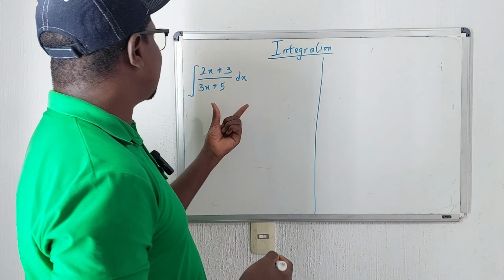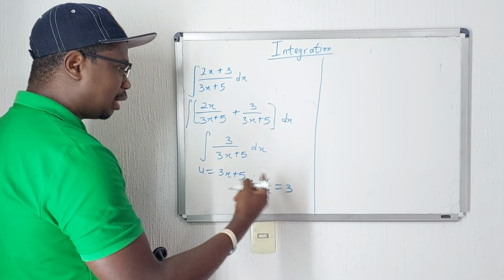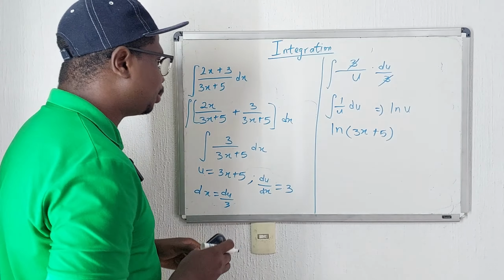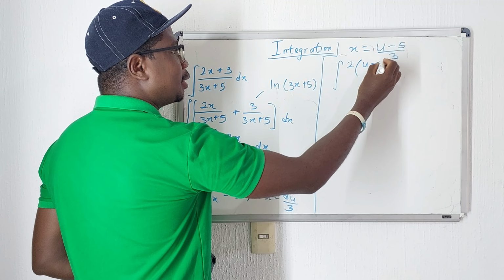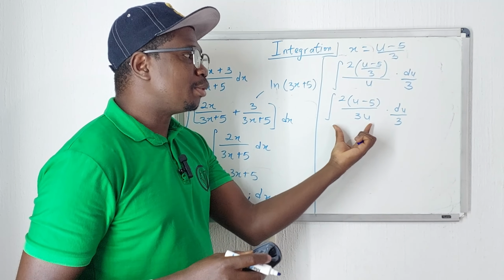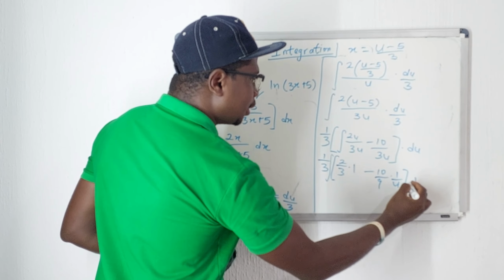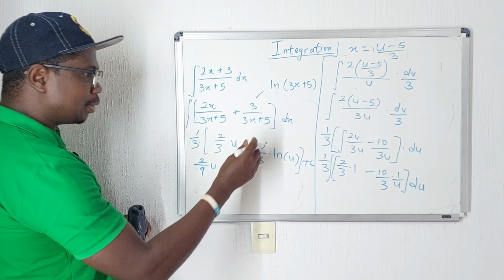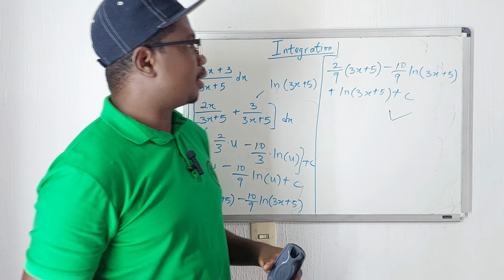Integration by Substitution 2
In this video, we dive into more challenging integration by substitution problems. Building on the basics, we'll explore advanced techniques and tricky examples to further enhance your understanding of this powerful method. Perfect for students looking to deepen their calculus skills, this tutorial offers step-by-step solutions and clear explanations. Join me as we conquer these complex integrals together.